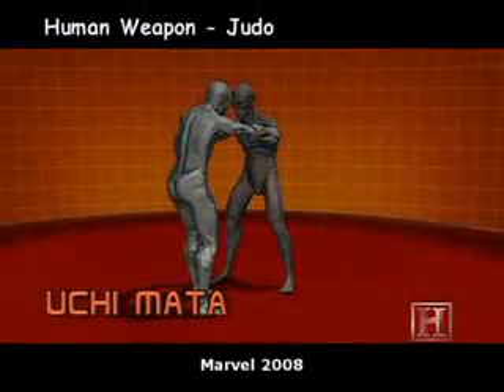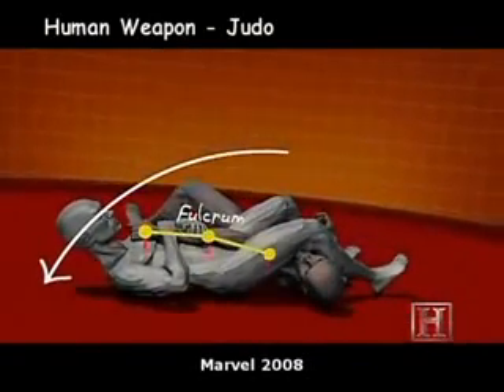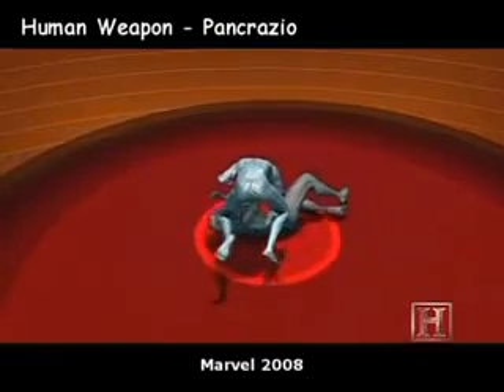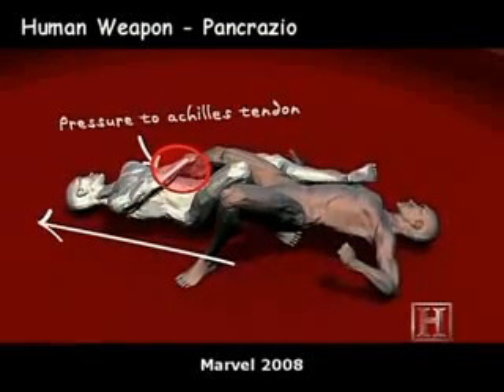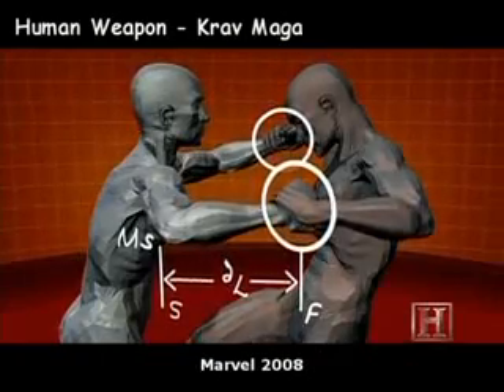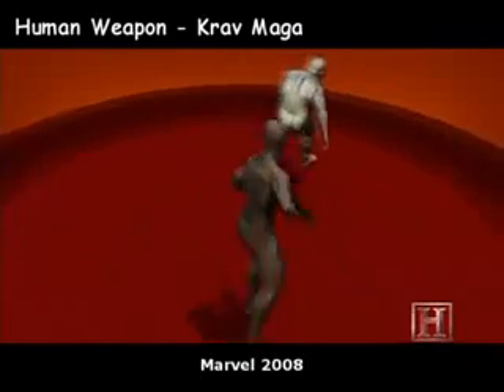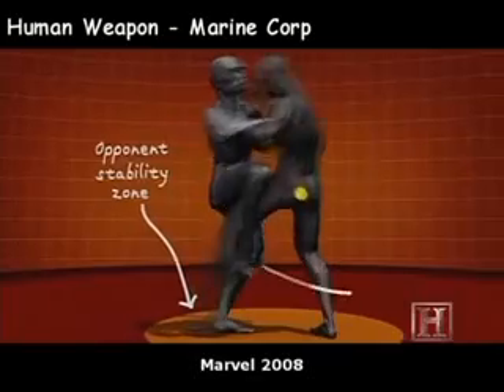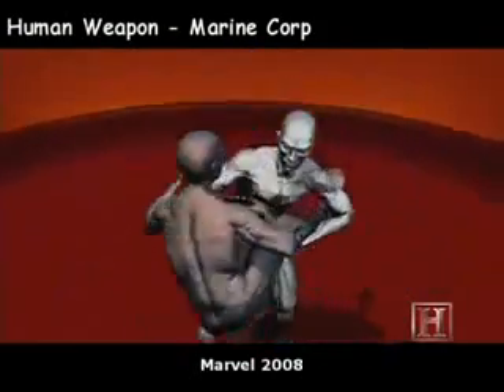The Best of Martial Arts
2/4 part of the best fight techniques from human weapon - history channel